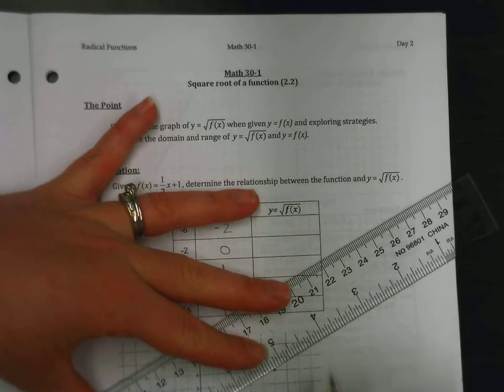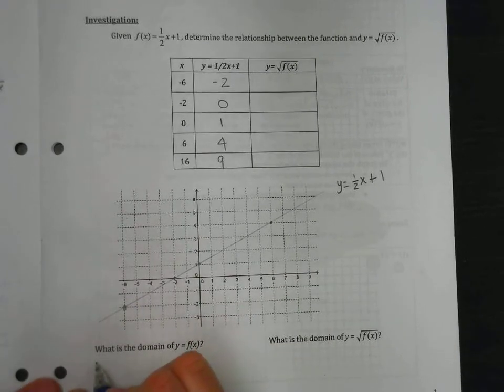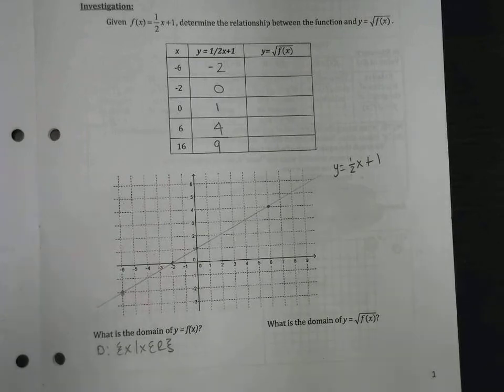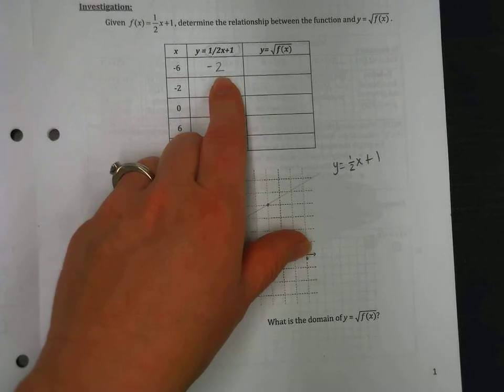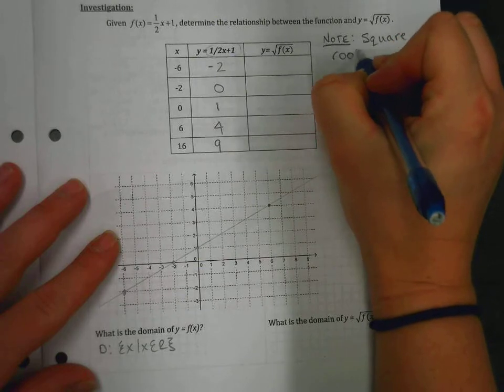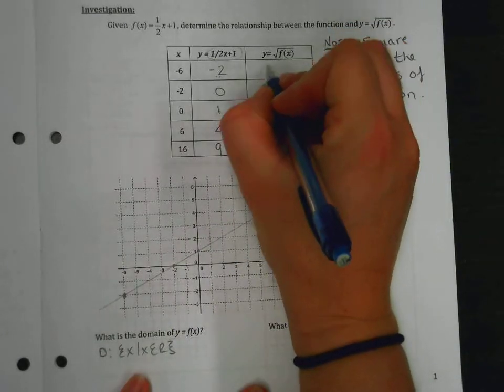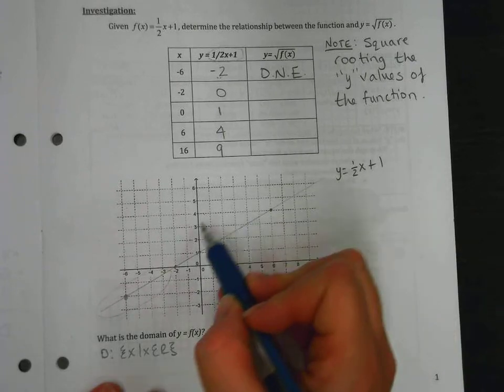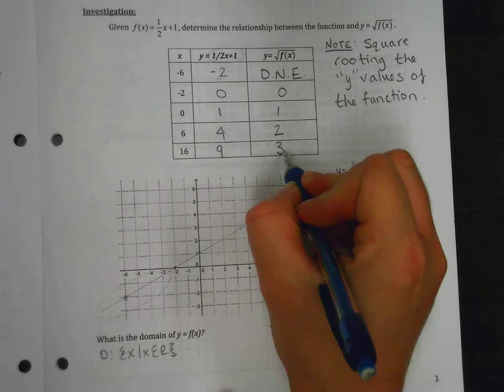sq root of a func 1